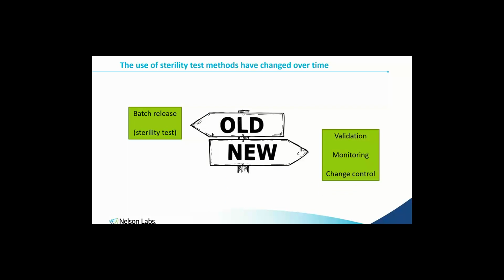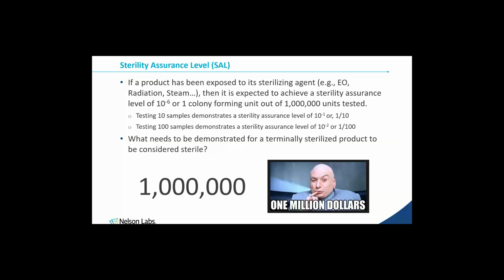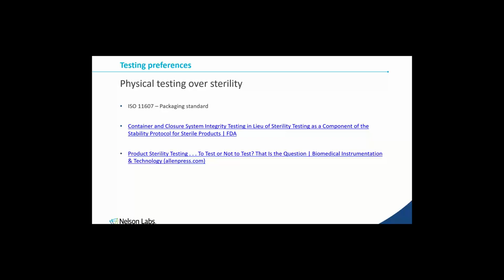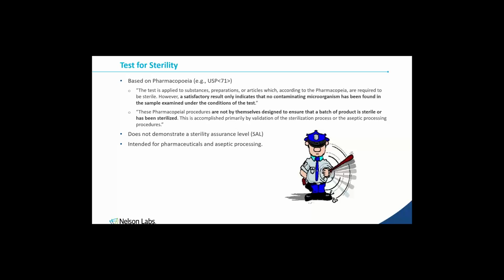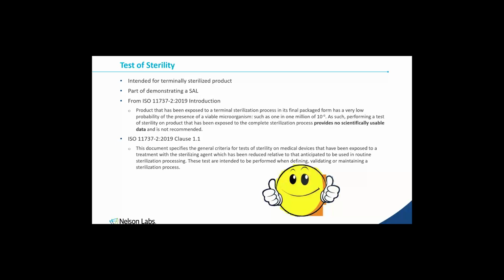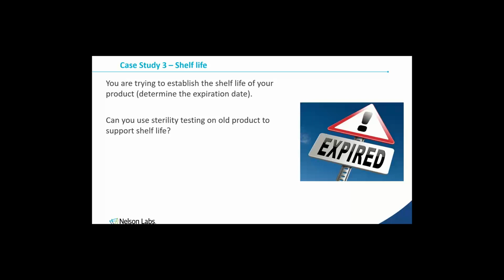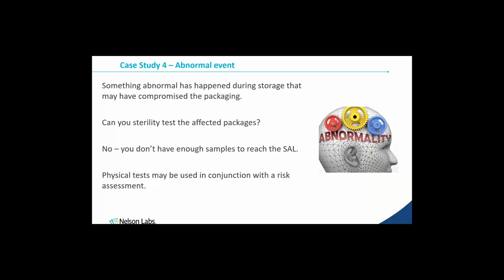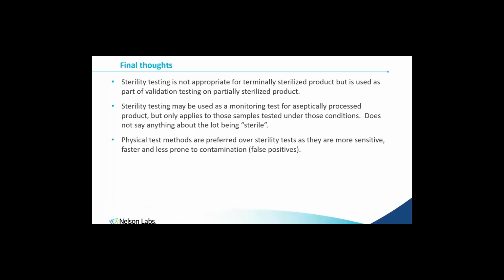Appropriate uses for Product Sterility Testing – when is sterility testing appropriate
Sterility testing is commonly the first test we think of to determine if something is “sterile”, but in most cases it is not the appropriate test.  In this webinar we will review the accepted approach for determining sterility assurance through sterilization and packaging validations.  Then we will examine sterility testing, including the pros and cons of the methods to understand when and how the test should be used.  Finally, we will look at common case studies where sterility testing is often used and outline a better approach.

Presenters: Bryce Telford, Jennifer Gygi